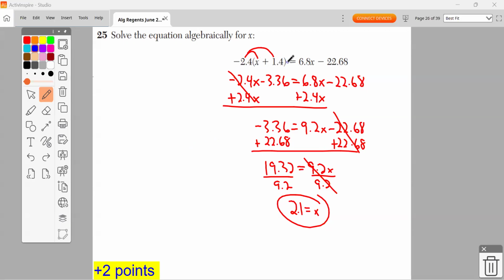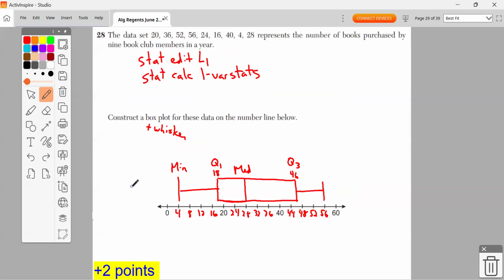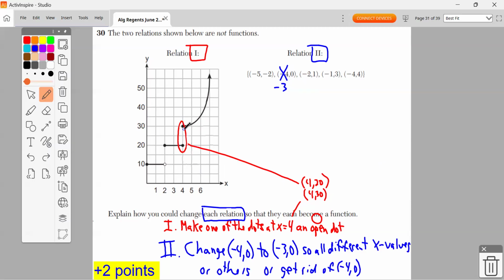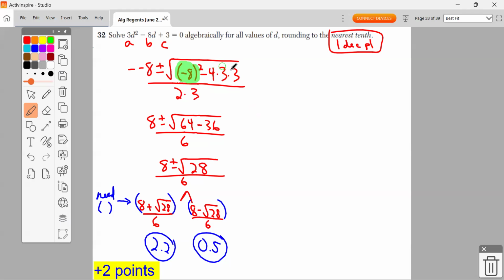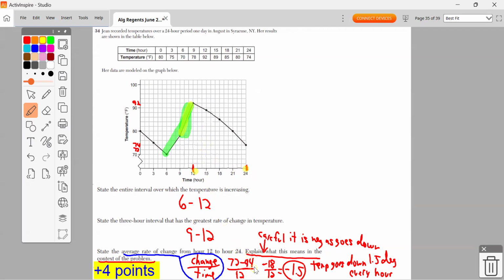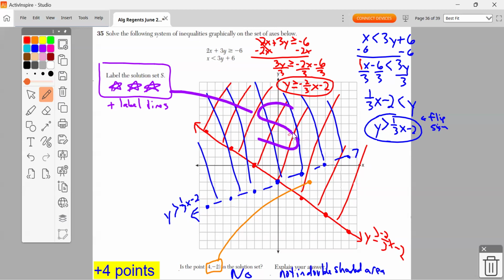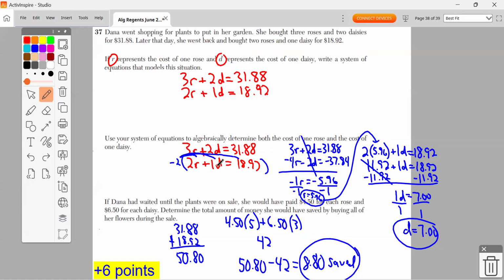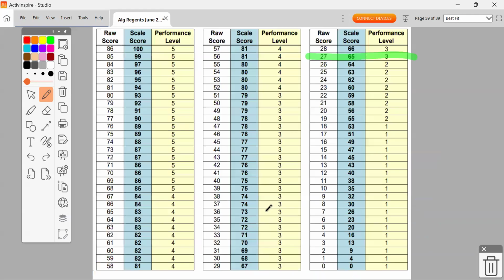Algebra June 2023 Regents Exam Short Response 25-37 answers